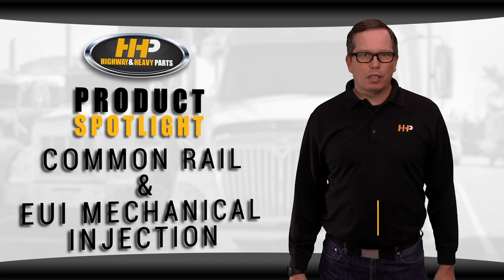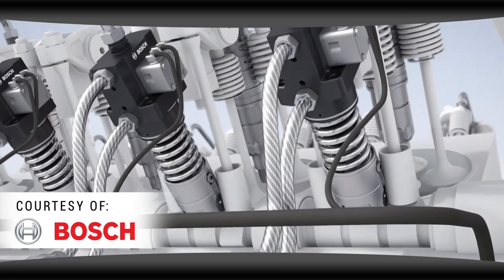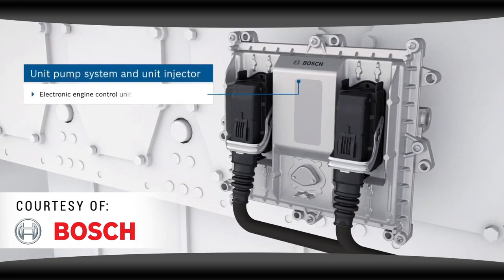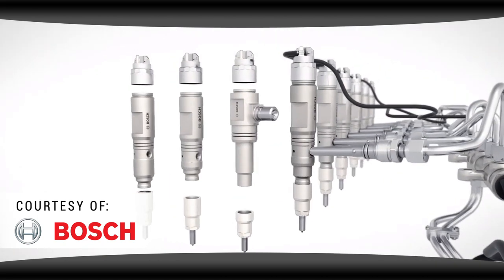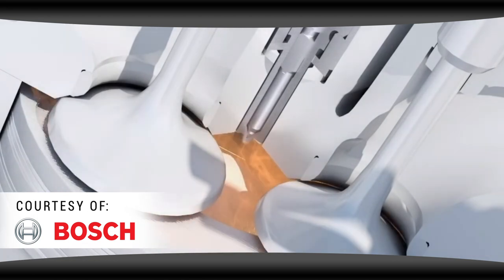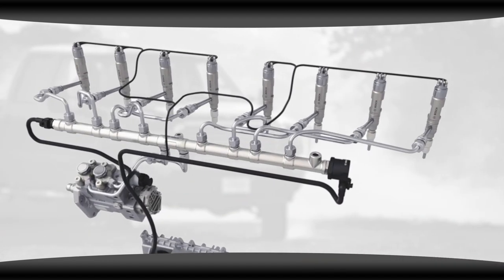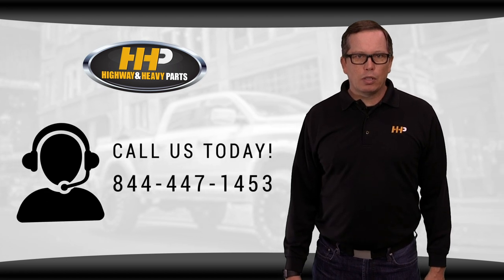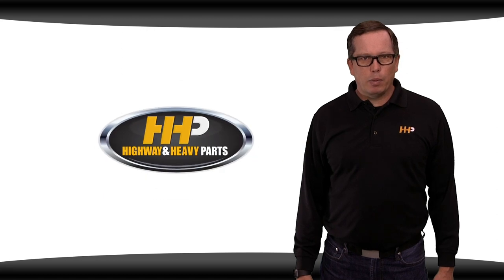EUI Injectors Vs. Common Rail Injectors. What's the difference?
Are you curious about the benefits of a Common Rail Injection System over the traditional EUI system for your diesel engine? In this video, we’ll break down the advantages of Common Rail, and why it’s a smarter choice for long-term engine performance and efficiency.

What You Will Learn:
The benefits of Common Rail Systems: Lower emissions, less noise, reduced vibration, better fuel efficiency, and improved overall engine performance.
How Common Rail reduces the likelihood of failure due to its cleaner, simpler, and more efficient fuel delivery.
Why Common Rail Systems lead to lower costs of operation through long-term durability and reliability.

Detailed Explanation:
Common Rail vs. EUI: Common Rail Systems offer significant advantages over EUI, including reduced emissions and noise, better fuel economy, and smoother engine operation.
Why It Matters: A cleaner and more efficient fuel delivery system means fewer breakdowns and lower costs over the life of your engine.
High-Quality Injectors from HHP: Highway and Heavy Parts sells genuine Bosch EUI and Common Rail Injectors for Detroit Diesel engines. Our injectors meet or exceed OE specifications for up to 50% less than the OEM and are backed by a one-year unlimited mileage warranty.